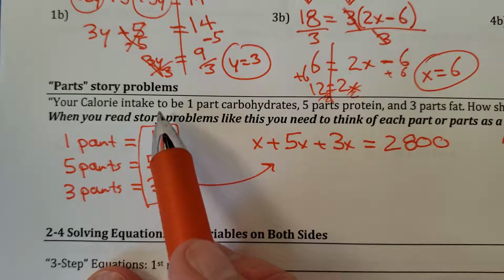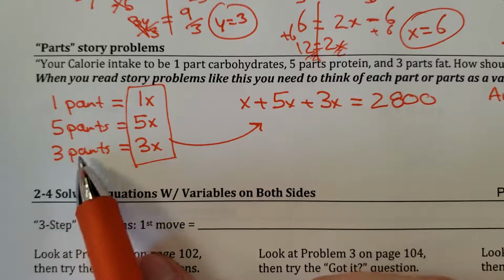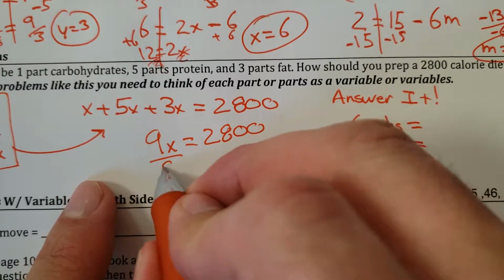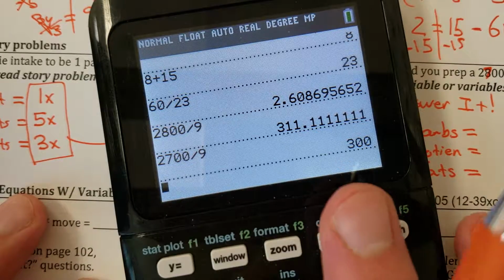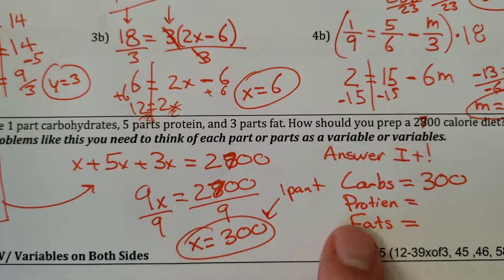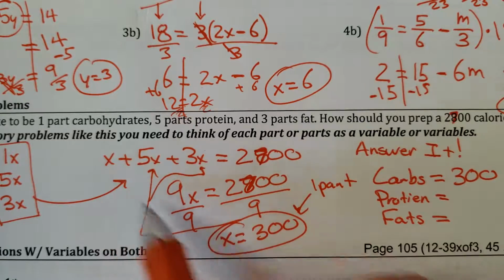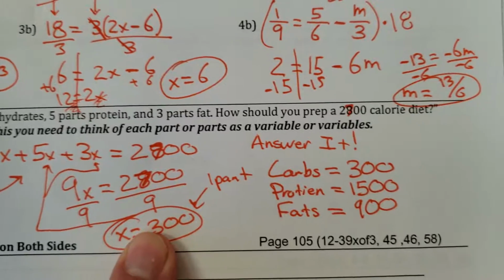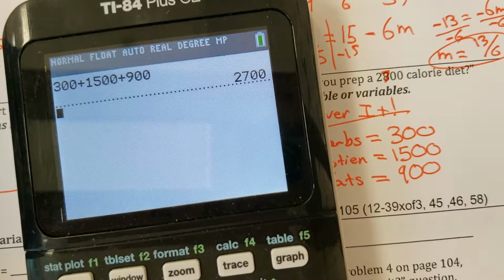2.3 Notes, "Parts" Problem